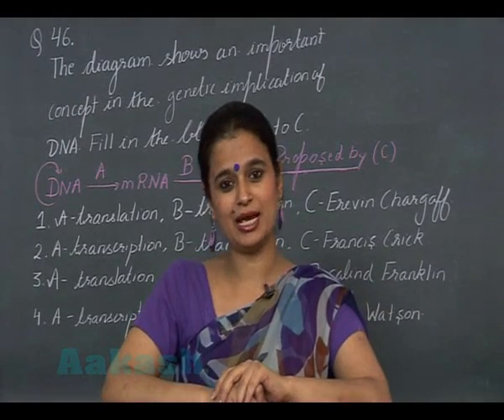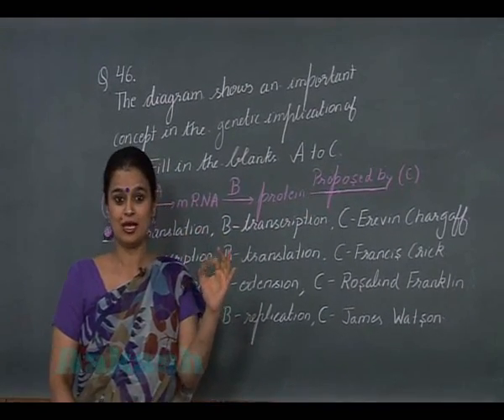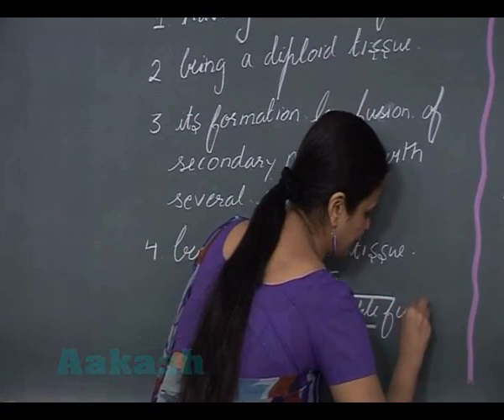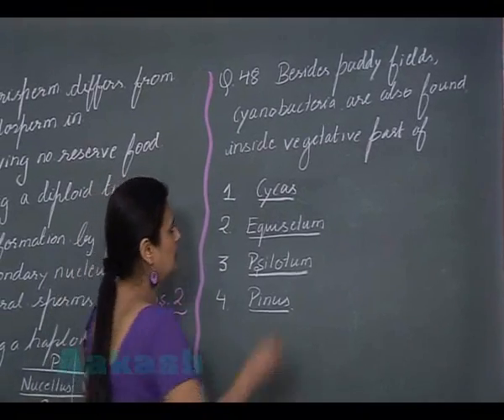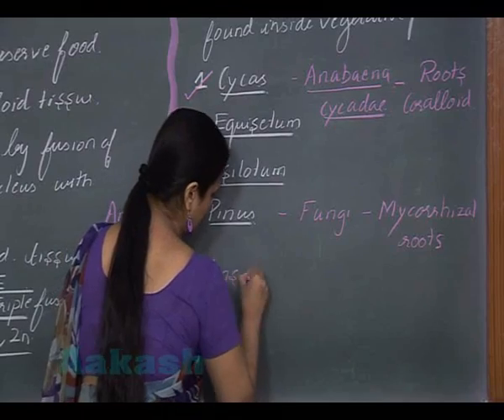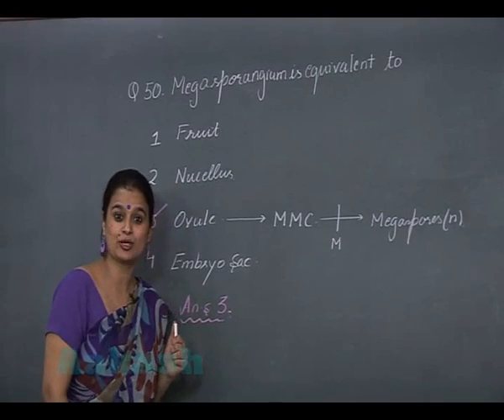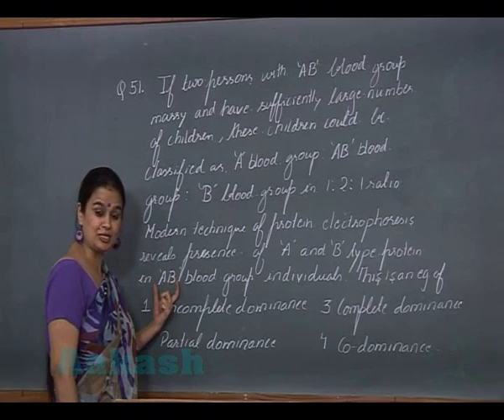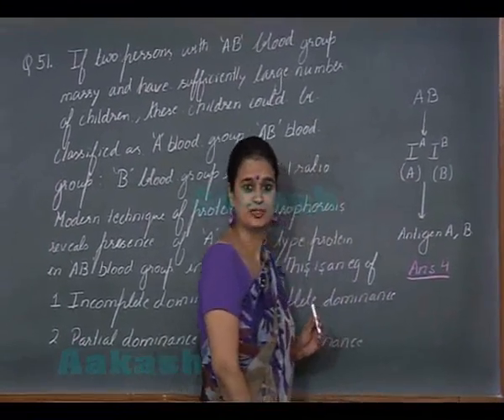NEET-2013 Video Solution (Biology: Question 46 to 51) Code-X by Aakash Institute